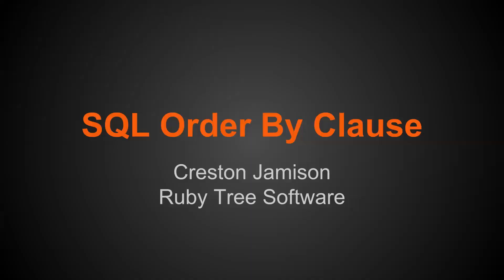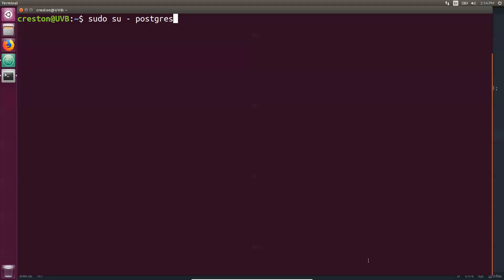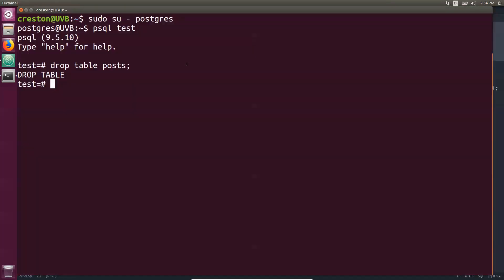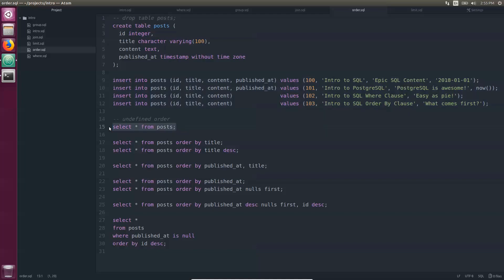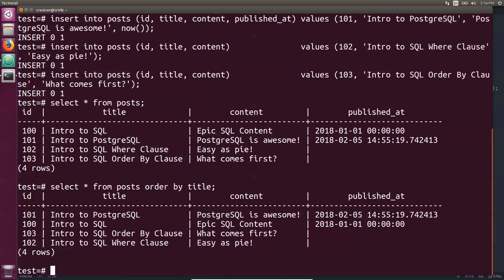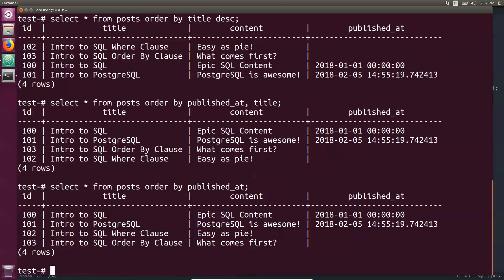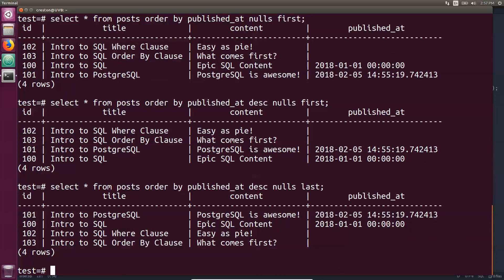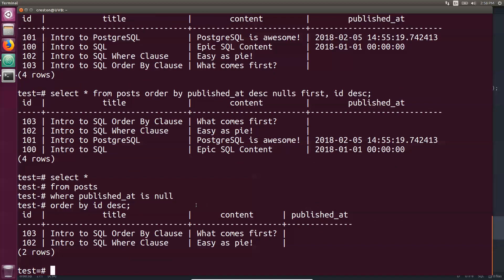SQL Order By Clause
If you want to learn more, check out our free course SQL Boot Camp

Learn how to use the SQL order by clause to sort the results of your SQL statements. We cover different sorting options including how to handle nulls.